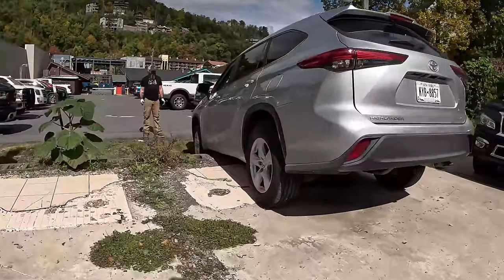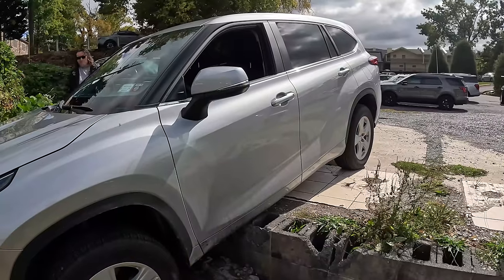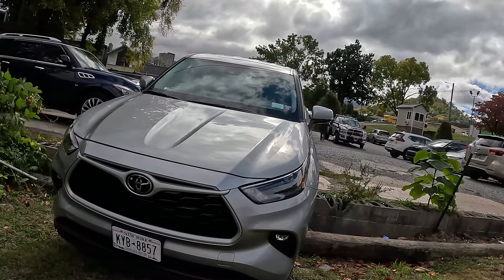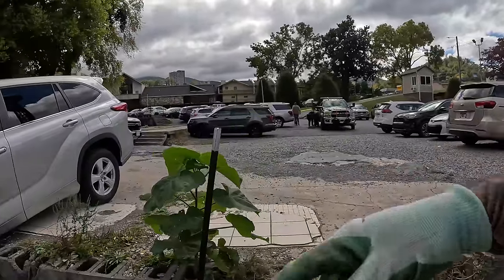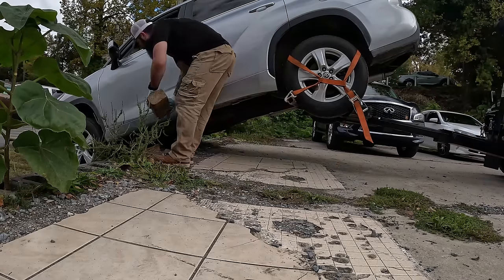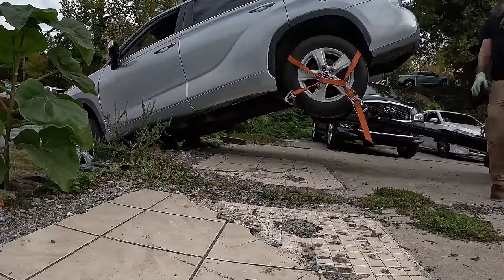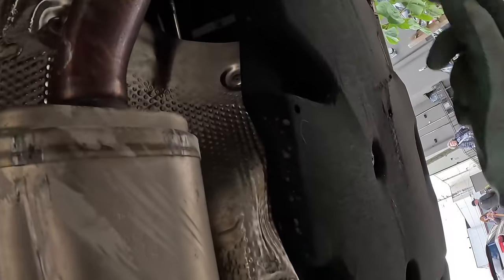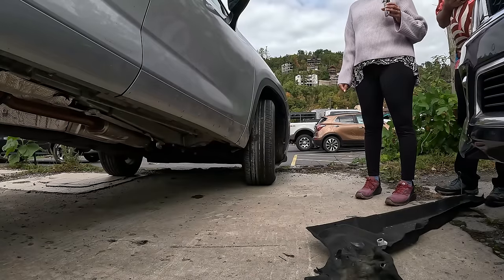"Is This Cause For A Lawsuit?" | Rental Car Takes Damage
Make sure to follow our social medias to keep up to date with us!

COMMISSION ELIGIBLE Amazon Storefront for products we use daily:

Chapters
0:00 Rental car is driven off a retaining wall
22:08 Fan mail & subscriber appreciation